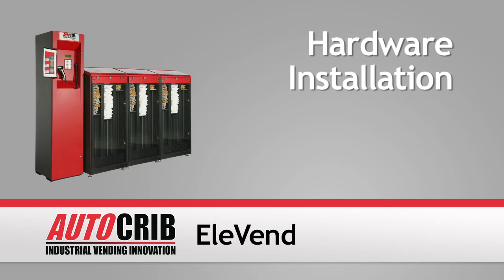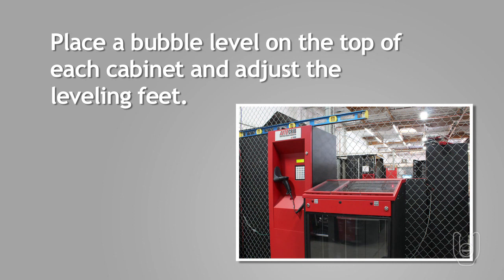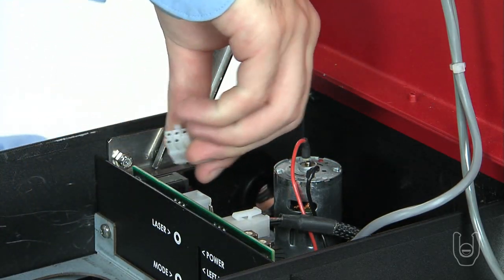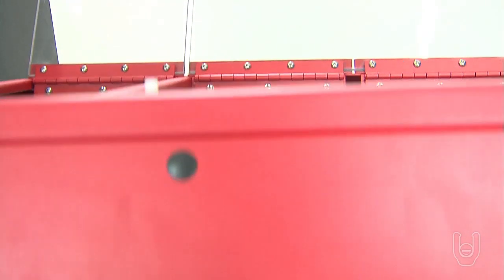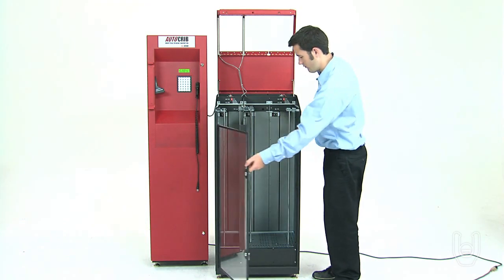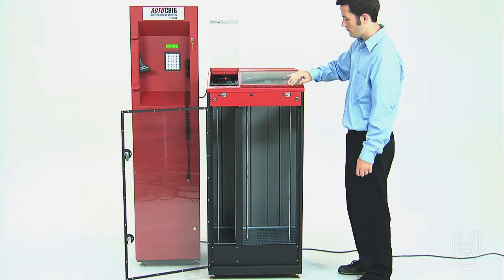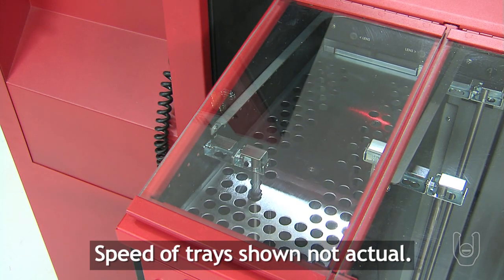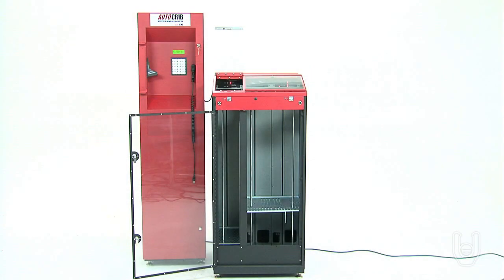EleVend How-To Support Part 6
AutoCrib EleVend Support Video.